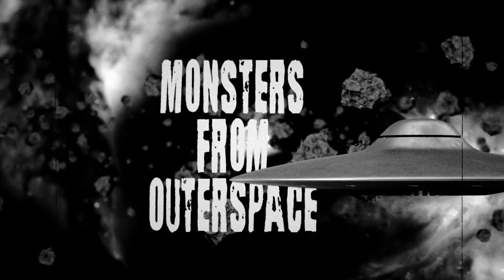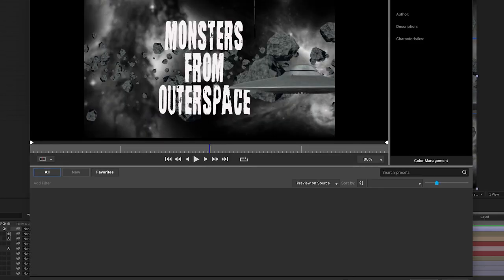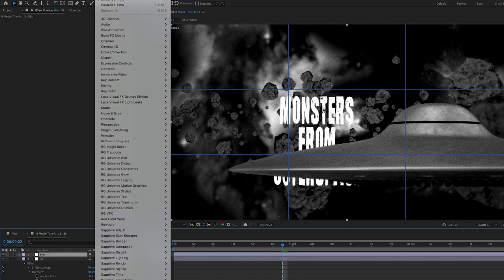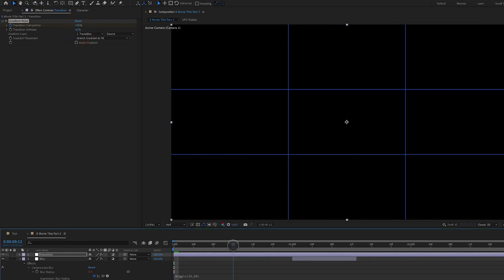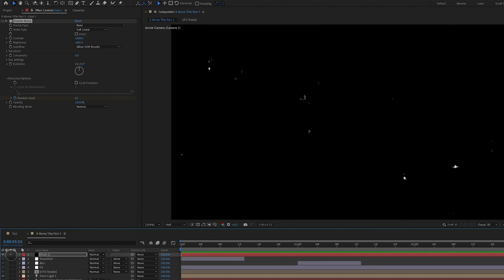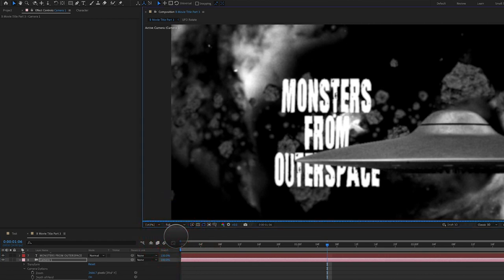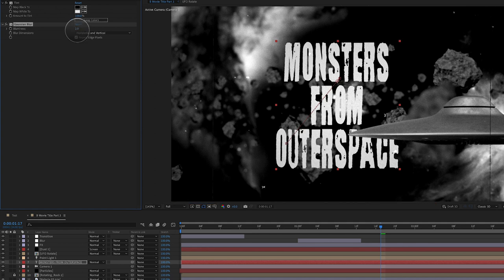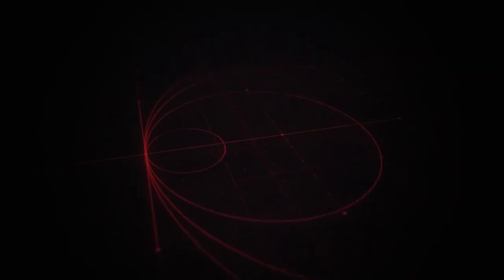How to Create a Vintage B Movie Titles - Part 3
Learn how to create a vintage b movie title in aftereffects with this easy to follow tutorial. Part 3.